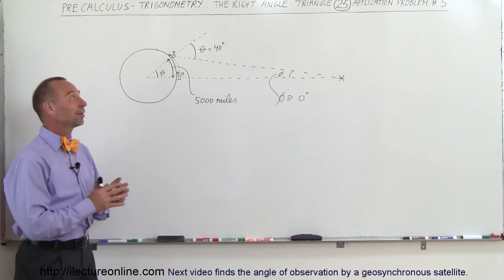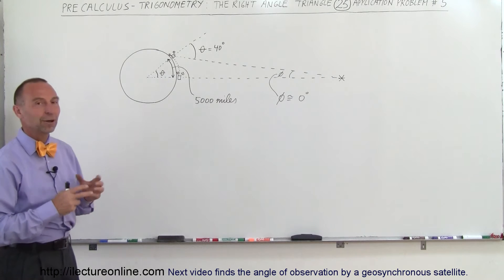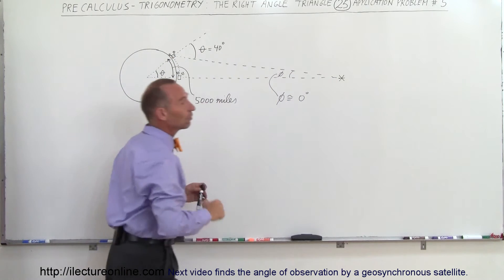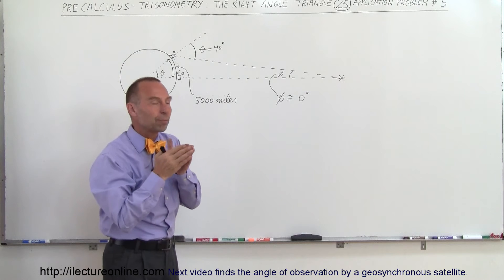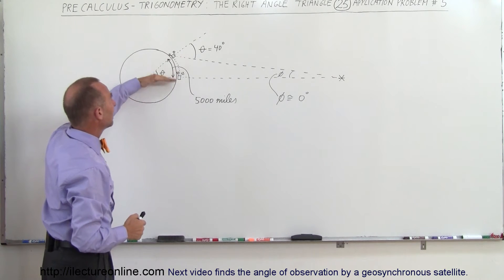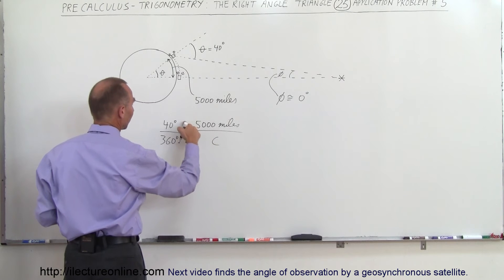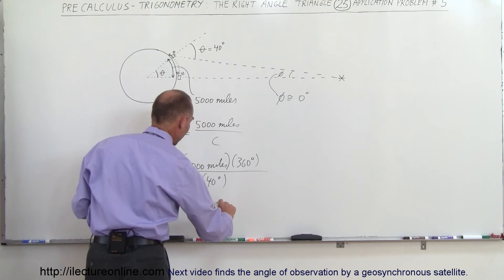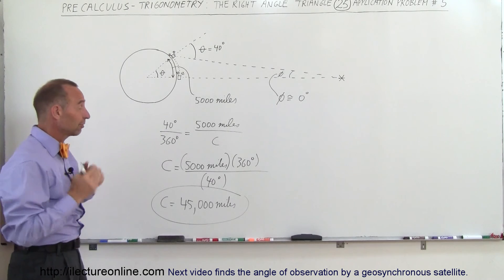PreCalculus - Trigonometry: The Right Triangle (25 of 26) Circumference of the Planet = ?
In this video I will find the circumference of a distant planet with an orbiting Earth satellite.